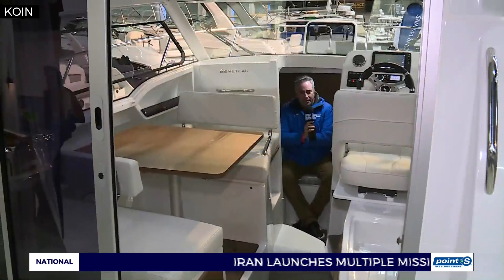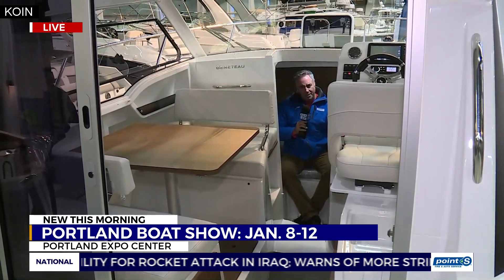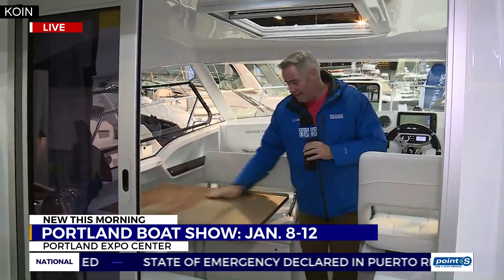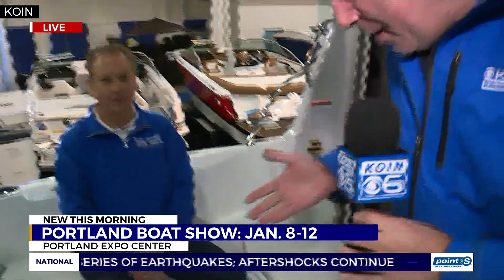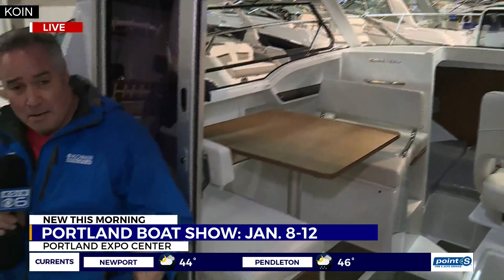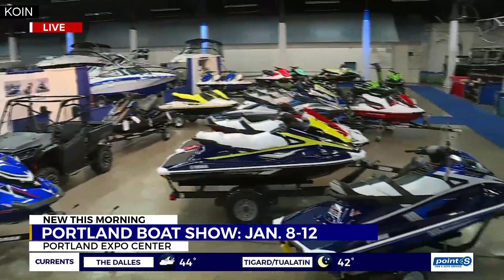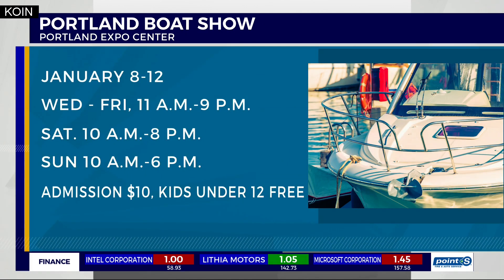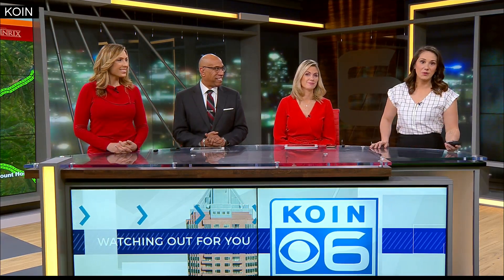Portland Boat Show back at the Portland Expo Center